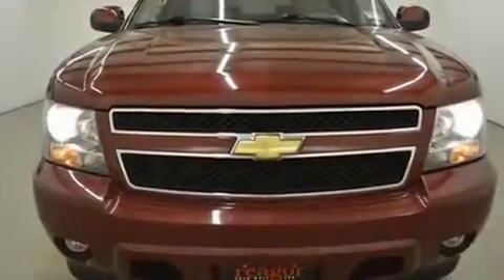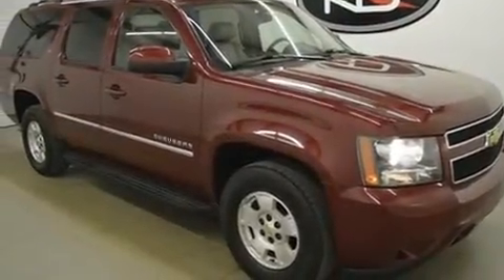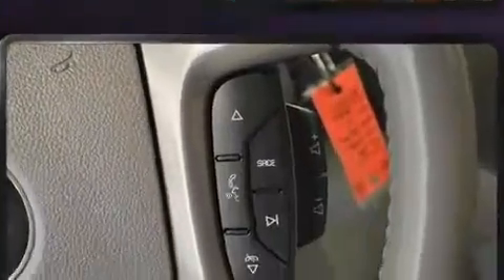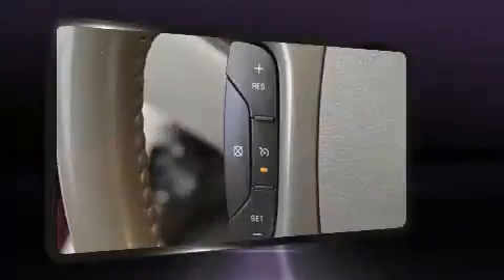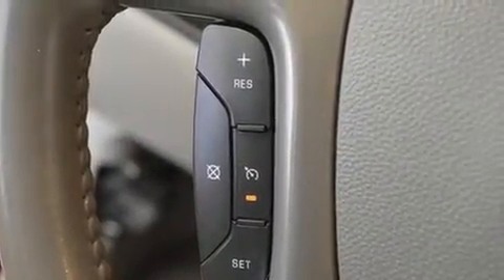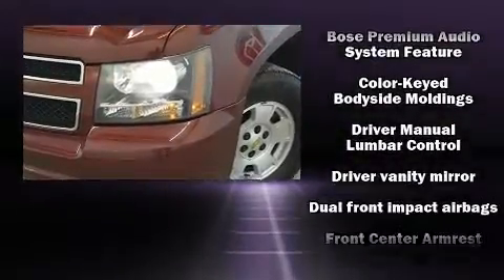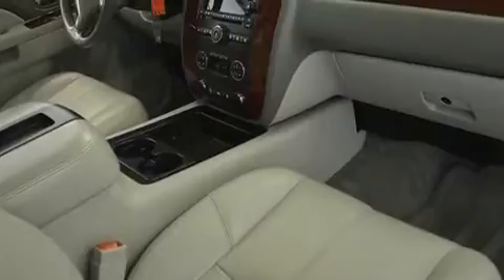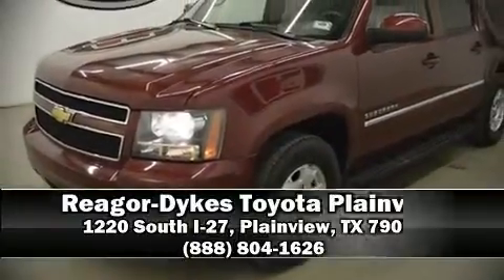2011 Chevrolet Suburban 1500 LT LT1 in Plainview, TX 79072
Discerning drivers will appreciate the 2011 Chevrolet Suburban 1500. It features an automatic transmission, rear-wheel drive, and a powerful 8 cylinder engine. Chevrolet infused the interior with top shelf amenities, such as: a rear window wiper, power front seats, a trip computer, front fog lights, an overhead console, a trailer hitch, and more. Features such as automatic climate control and leather upholstery prove that economical transportation does not need to be sparsely equipped. Power adjustable pedals allow the driver to optimize his or her driving position, enhancing visibility, comfort and safety. Back seat passengers will appreciate the rear audio controls, allowing them to make easy adjustments to the stereo system. Third row seats provide an even greater maximum passenger capacity. Premium sound drives 10 speakers, providing you and your passengers a sensational audio experience. Curtain airbags combine with standard stability control in creating a comprehensive safety network. A Carfax history report provides you peace of mind by detailing information related to past owners and service records. Our sales staff will help you find the vehicle that you've been searching for. We'd be happy to answer any questions that you may have. Come on in and take a test drive!